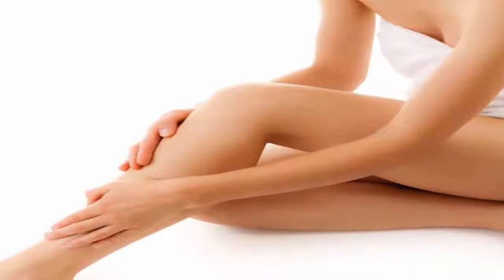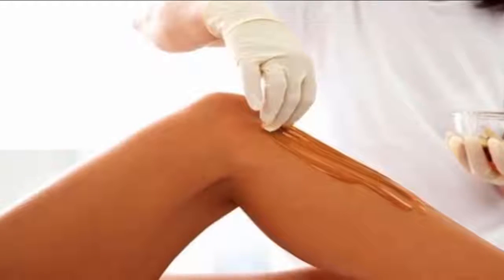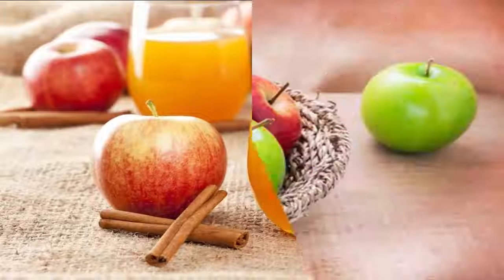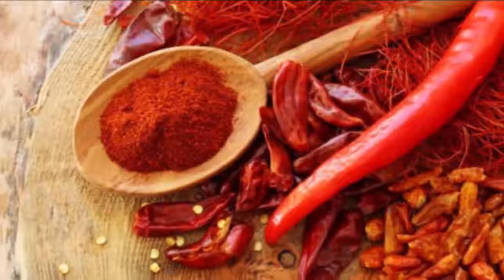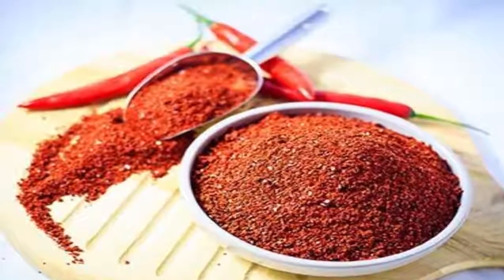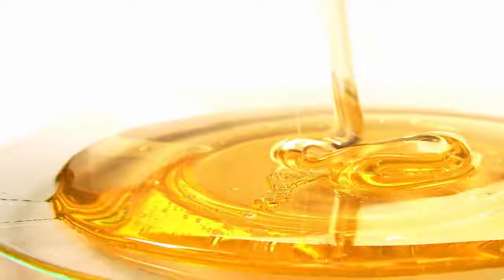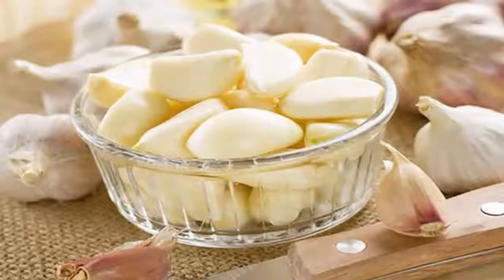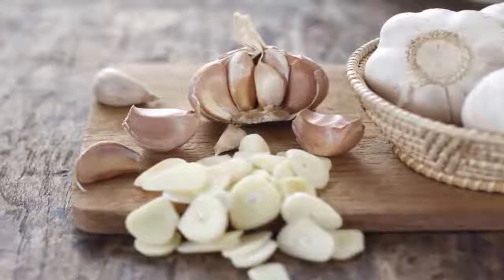A Dermatologist Showed Me These Home Remedies To REMOVE VARICOSE VEINS of the legs ActiveBeat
Home remedies for varicose veins or varicose veins are increasingly used in both women and men, especially the homemade mask Aloe Vera (Aloe Vera).

Home remedies for varicose veins or varicose veins are large solutions to curb the development of new varicose veins. Think again and see if there is someone in your family with varicose veins. If you have a family history of varicose veins or varicose veins, it is likely to be some weak venous valves encoded in the gene. Therefore, it is best to follow the necessary preventive measures to prevent the condition from worsening as soon as possible.

Exercise can definitely be painful, however, exercises can prevent reflux forcing circulation. Avoid accumulation of blood prevents venous dilation. Therefore, if you have the habit of working the legs to tone muscles eventually improve circulation.

Losing weight is the primary key of the many home remedies for varicose veins or varicose veins. This is not only good for varicose veins, it is also good for almost every disease you can name. Excess weight of your legs is extra work for almost every organ of the body. Obese people have trouble pumping blood from your legs to the heart due to excess strain on your legs imparted by its weight. So, do you need to lose weight lowers the pressure in the veins, and ultimately puts off complications and disease progression for later.

Among the home remedies for varicose veins or varicose veins also I recommend a balanced diet. Although it may not seem obvious as to how you can help your varicose veins or varicose veins, you need to understand that the smallest of the imbalances in the functioning of the various organs of the body is attributed to some sort of nutritional deficiency that affects the metabolic cycle . Therefore, provide adequate nutrients affects the improvement acting metabolic rate and ultimately aid in biological processes that can slow the progression of varicose veins or varicose veins and, surprisingly, can cure the disease over time, if a change lifestyle and strict diet is a pattern followed.

ActiveBeat connects health-conscious individuals with important news and information in the fast-paced world of health. From recalls and outbreaks to diet, nutrition and fitness we cover everything you need to know about health, every day.

The information presented on this YouTube channel is not intended or implied to be a substitute for professional medical advice, diagnosis or treatment. All content, including text, graphics, images and information, contained on or available through the video content on this channel is for general information purposes only.

Film Footage courtesy of Shutterstock, Inc., Used by Permission. Image(s) used under license from Shutterstock.com.